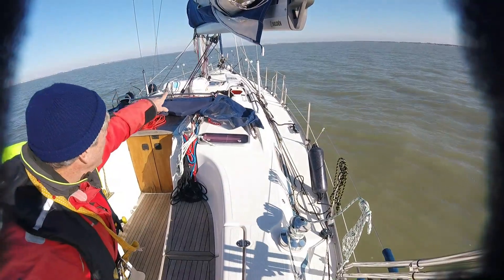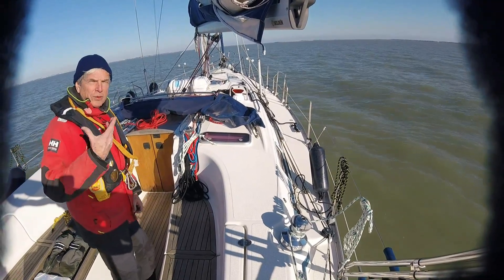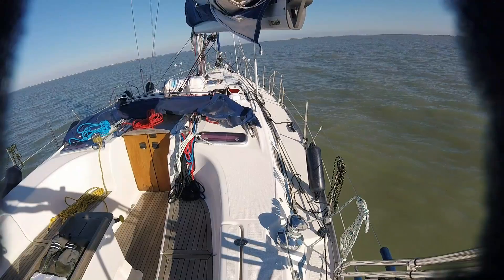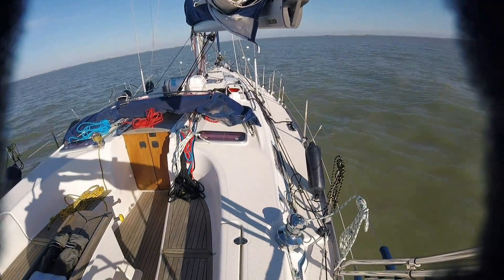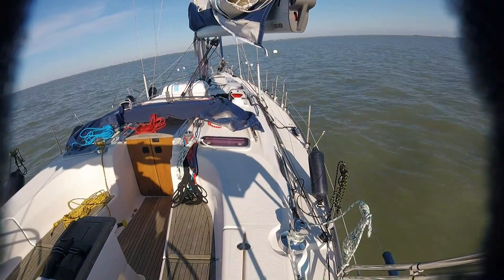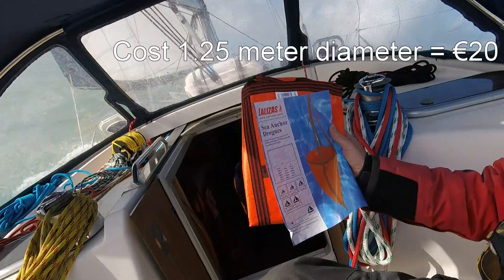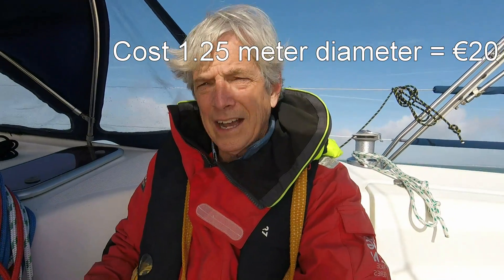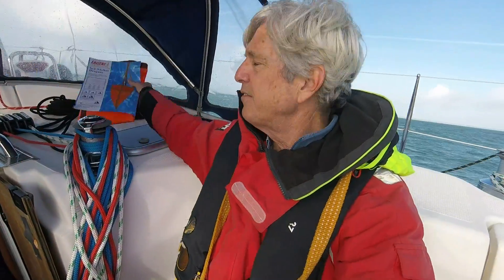Ep 36 Preparing Next Major Passage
Picking up a mooring ball under sail; Steering (fail) with a sea anchor; Using a Loos shroud tensioner; Installing an inner forestay for a Solent staysail.